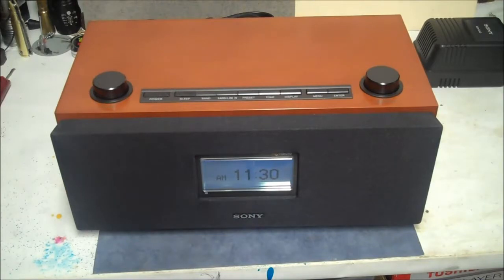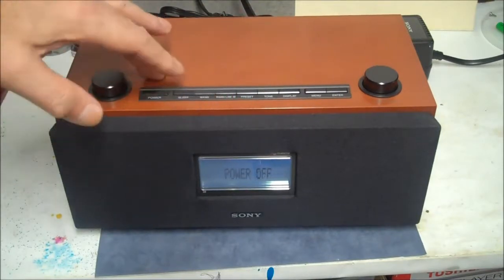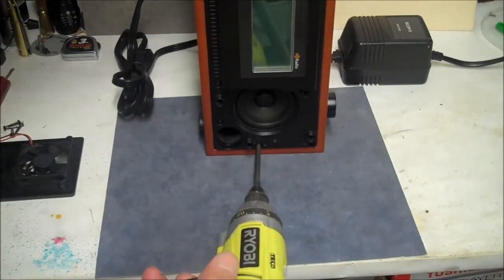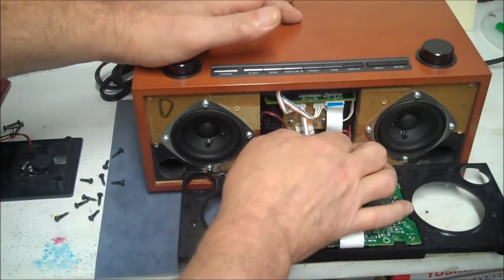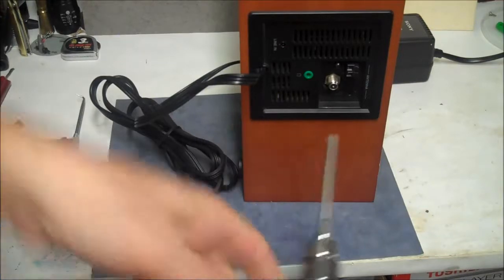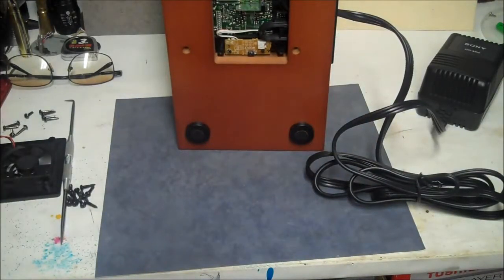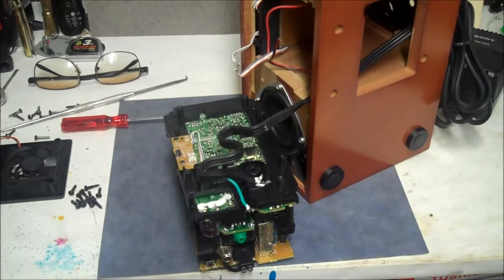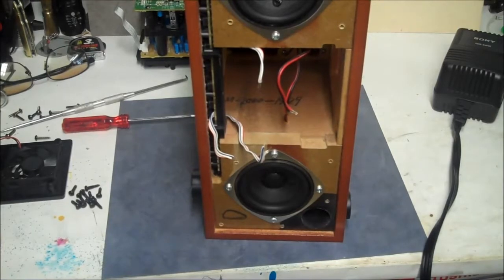Sony XDR-S3HD Radio Disassembly How To Remove the Power Supply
In this video I show you how to disassemble the Sony HD Radio XDR-S3HD.